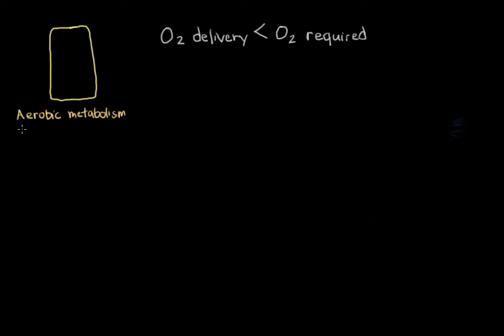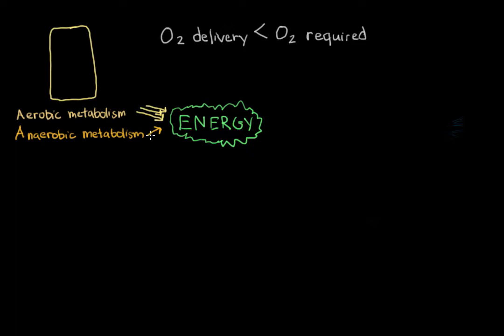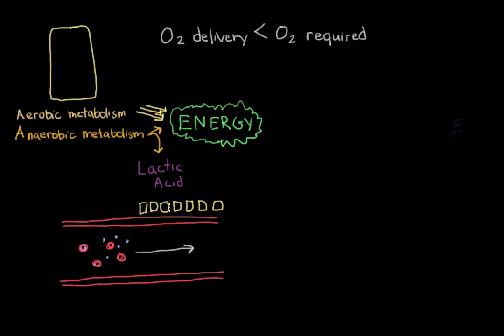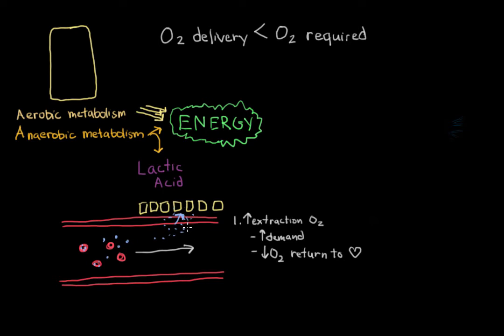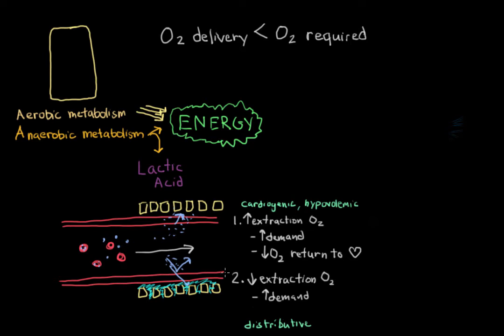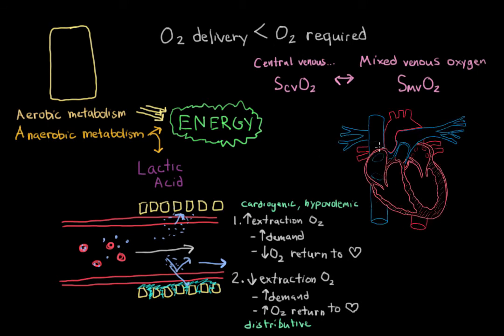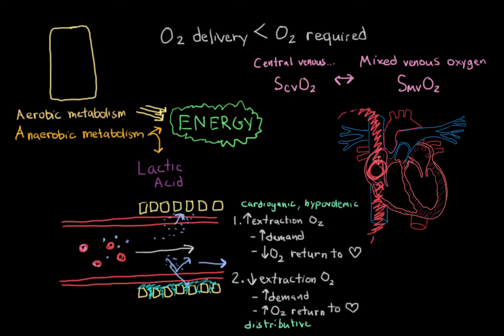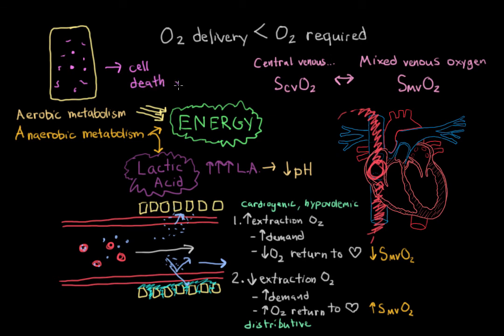Shock: Oxygen Delivery and Metabolism